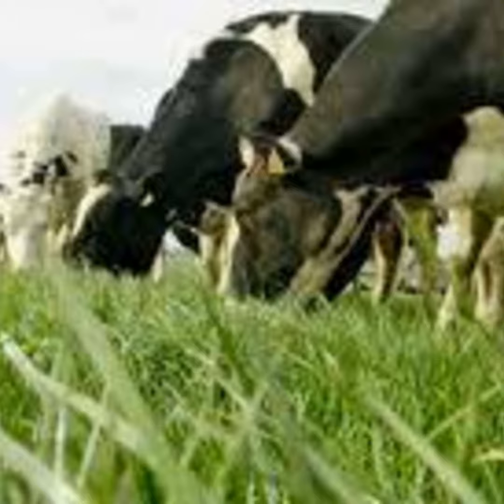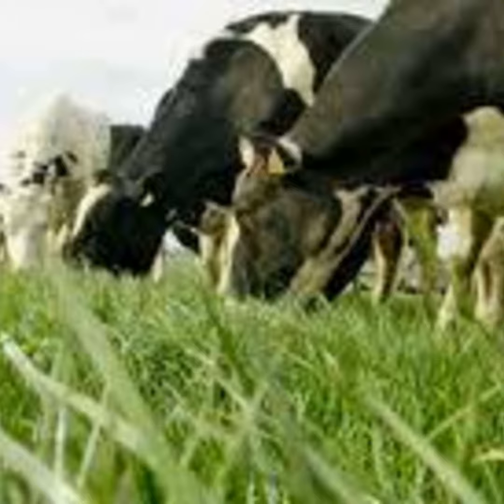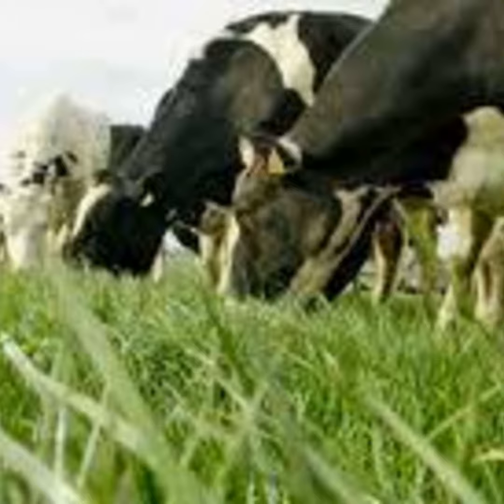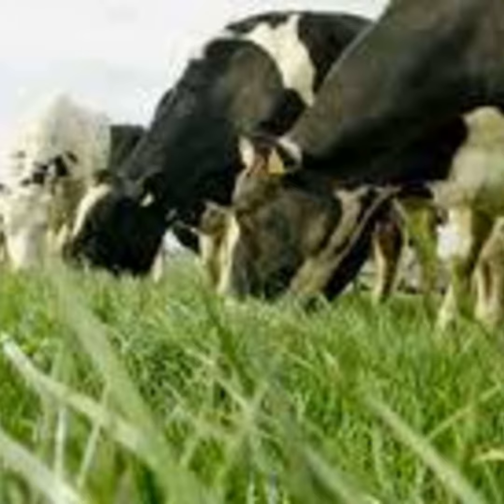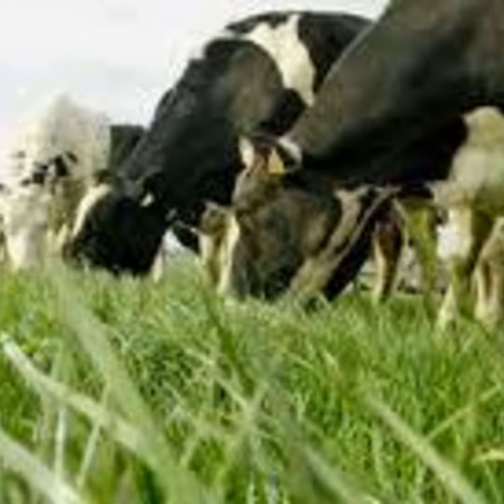How to deal with the current grassland situation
On this week's episode of The Dairy Edge podcast we're finding out how to deal with the current grassland situation on dairy farms across Ireland after the recent challenging weather conditions. We speak to grassland researcher, Michael Egan, who advises each farmer to assess their own situation by completing a grass cover and updating their feed budget.

John Maher also tells us about an upcoming Grass 10 event at Tim Crowley's farm in Bandon, Co. Cork. Tim was winner in the Young Farmer category of the Grassland Farmer of the Year competition for 2017 and the farm walk is being held on March 29th.